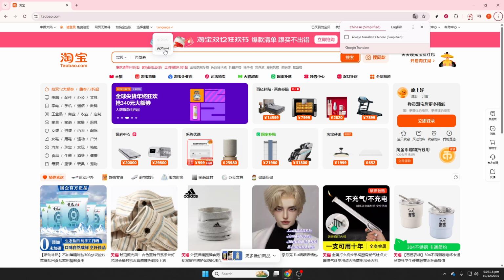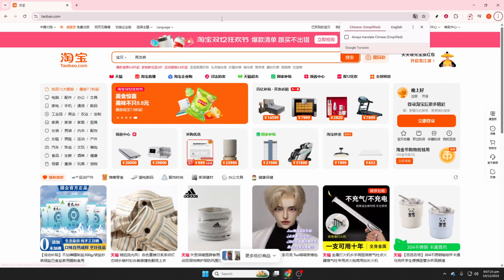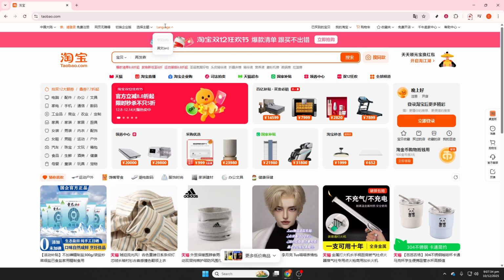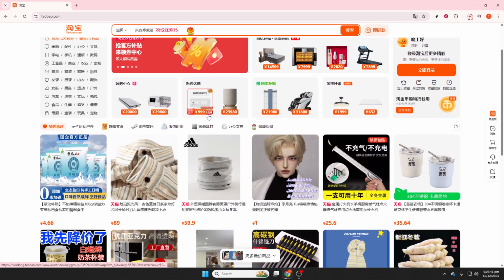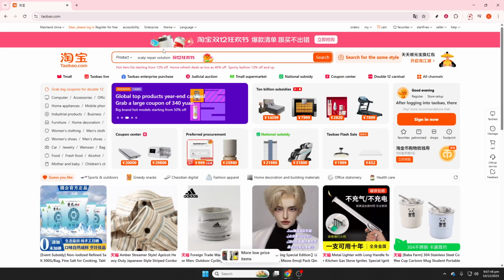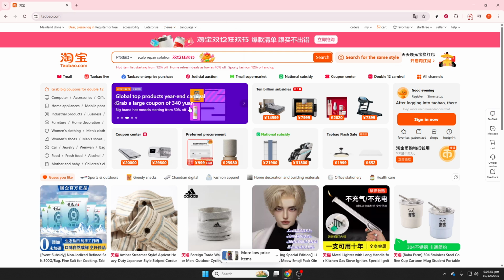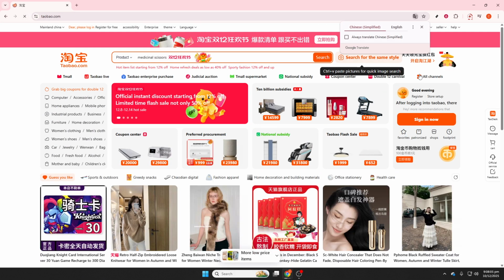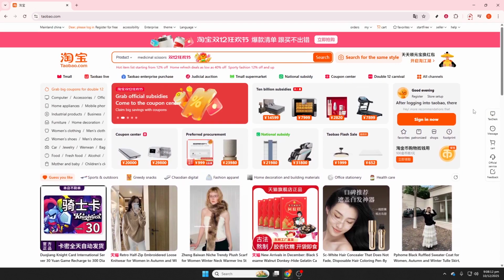How To Use Taobao App In English 2025 Step by Step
Stop struggling with Chinese screenshots! 🇨🇳 In this video, I walk you through the updated 2025 Step-by-Step Guide on How To Use The Taobao App In English natively. No more third-party translators or Google Translate hacks—just a smooth, official English experience!